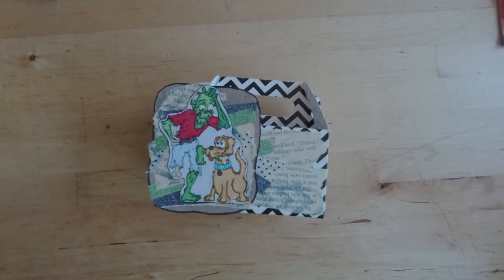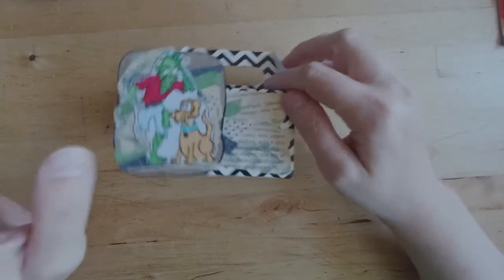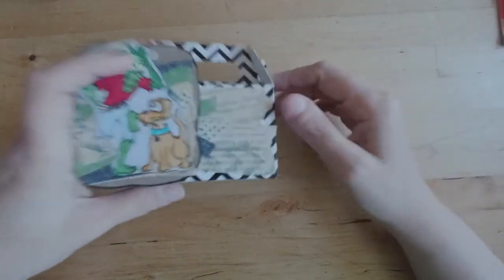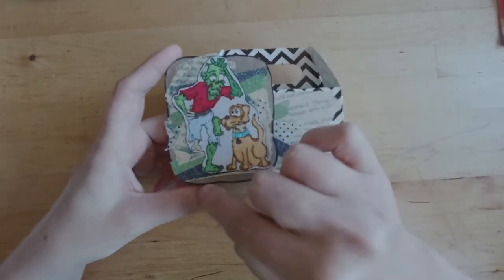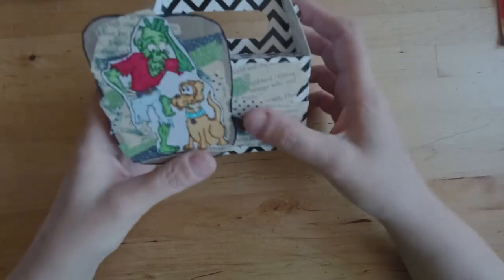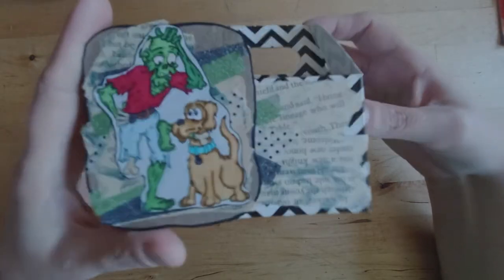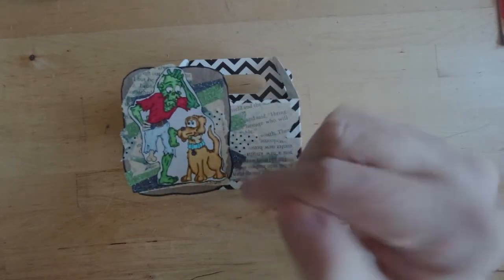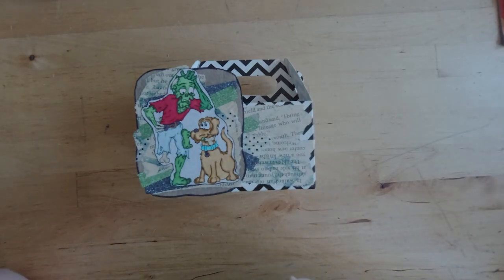Undead Fred Halloween Goody Box- Craft Show and Tell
This image was provided to me free as part of a design team. I knew the moment I saw it it had to be a goody box for Halloween. I just love this character, the image cracks me up.

The image is called Undead Fred and is available from Dr. Digi's House of Stamps.

The other products used came from various locations and similar items can be found at just about any arts and crafts supply store.